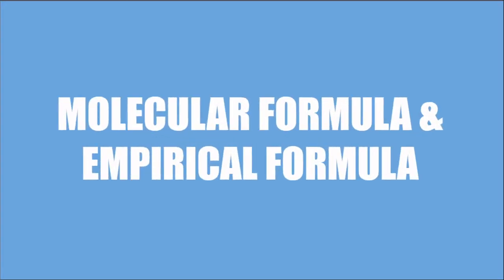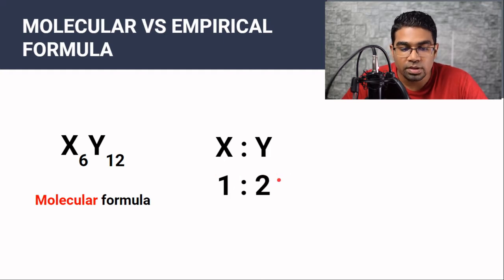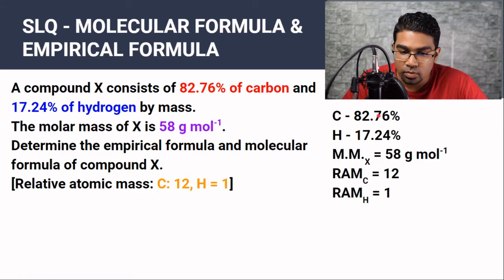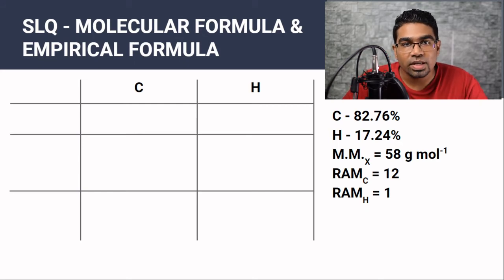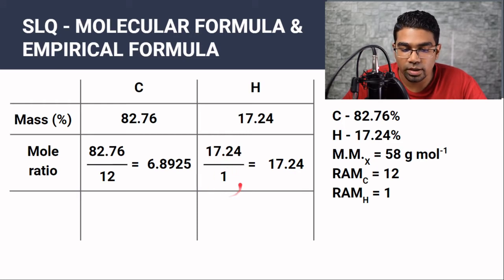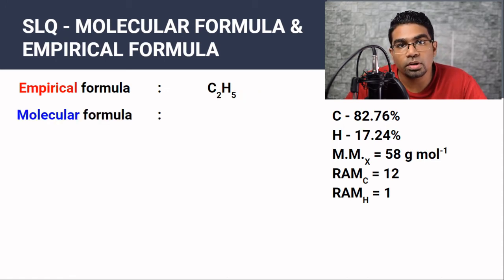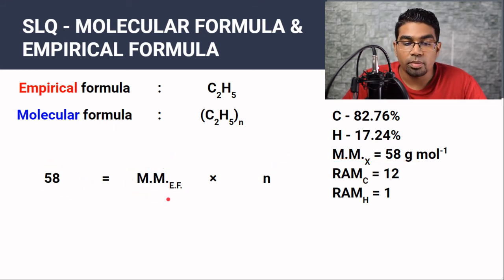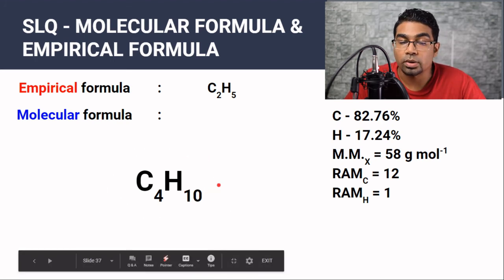Molecular formula and Empirical Formula | Practice Question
What is empirical formula? What is molecular formula? How to find empirical formula and molecular formula based on percentage mass and molar mass?